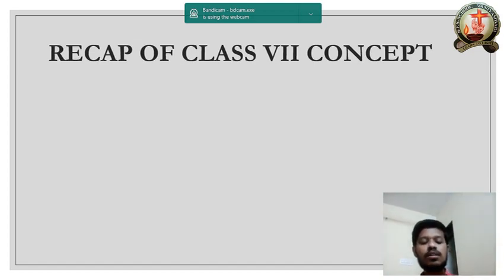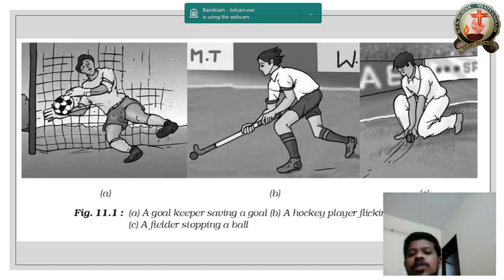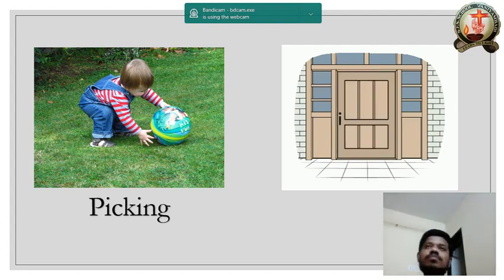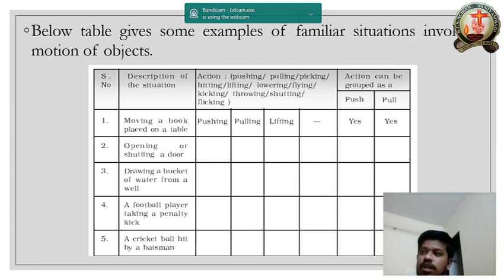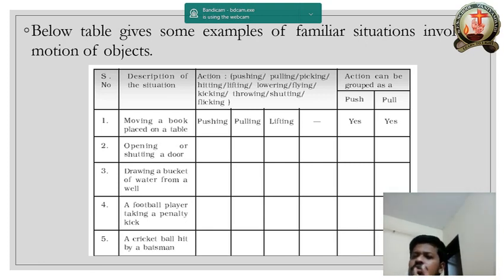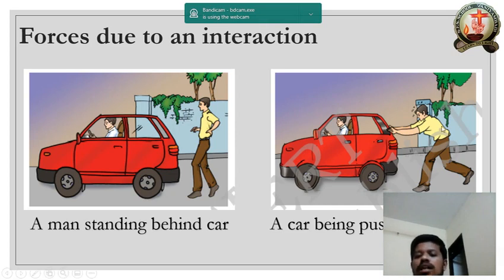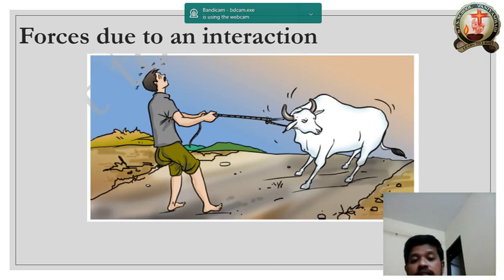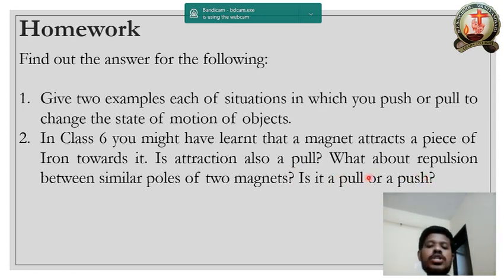Class 8 - Force and Pressure - Part 1 (CBSE)